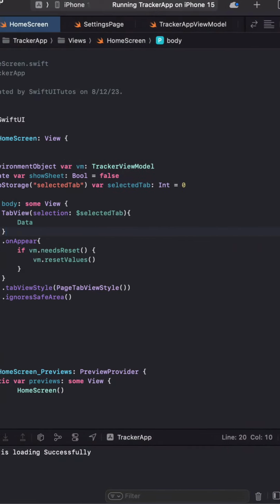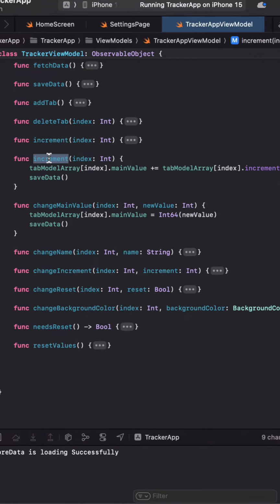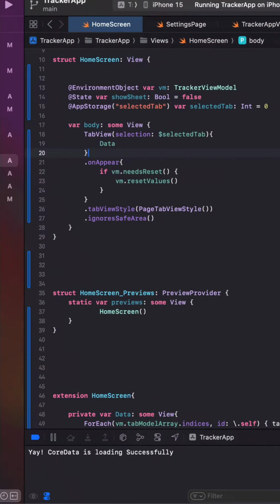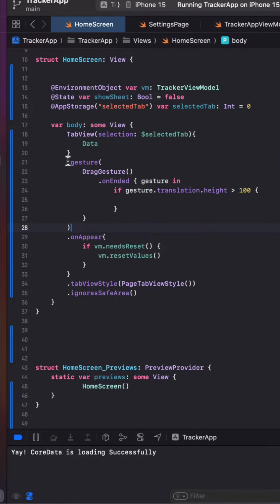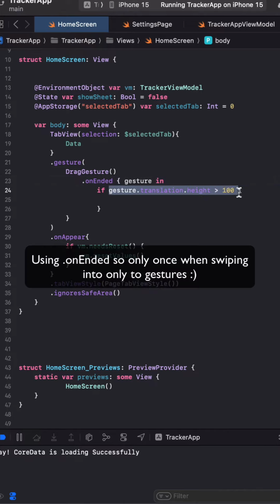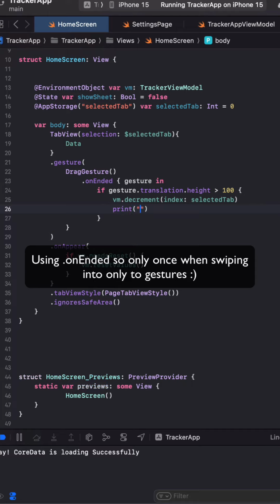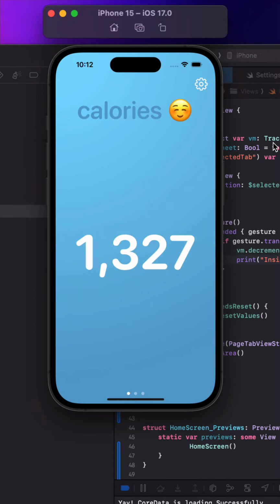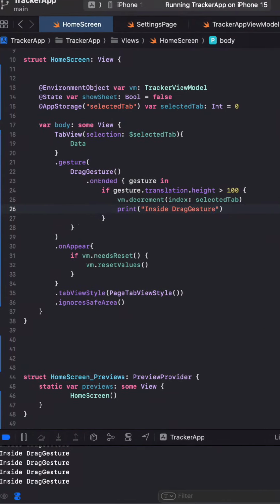SwiftUI Gesture Tutorial | App on shorts #109